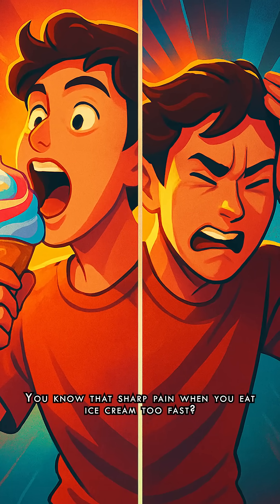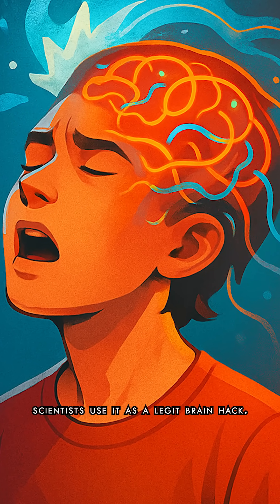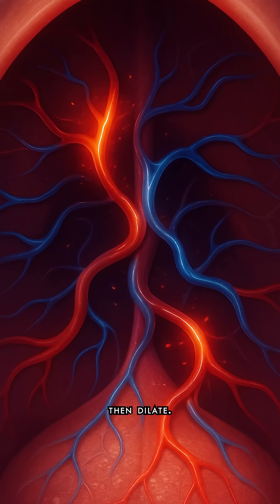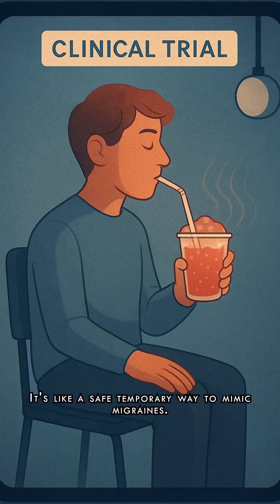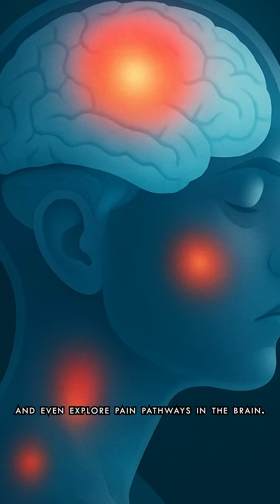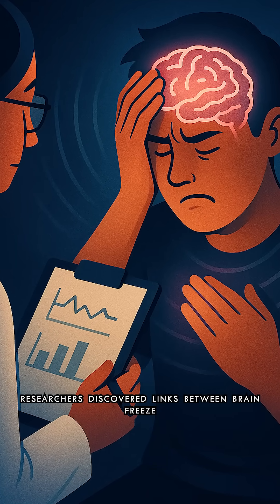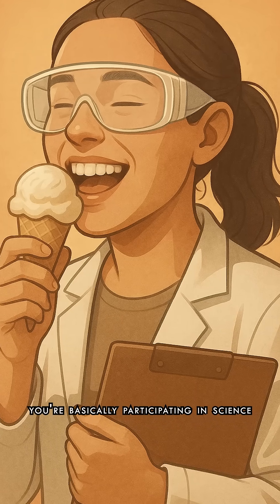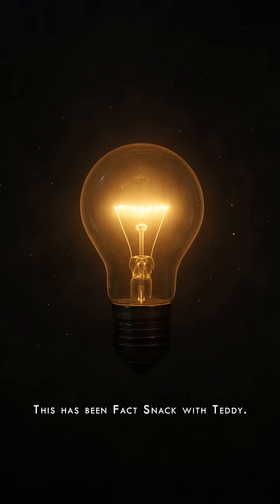That sharp pain from ice cream? It's a tool for science.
Brain freeze happens when cold hits the roof of your mouth, causing blood vessels to spasm. Scientists use this effect to simulate migraines and study brain pain — safely and temporarily.

🧠 That means your slushie headache is basically a mini-lab experiment.
📌 New bite-sized facts every day.